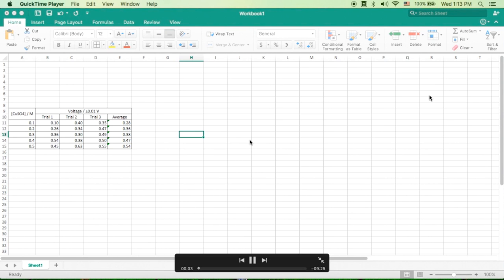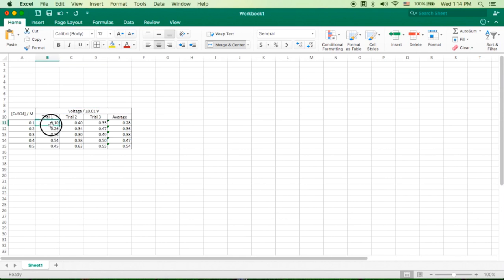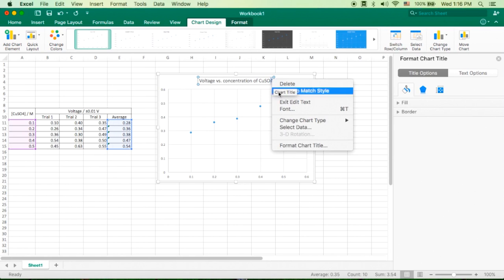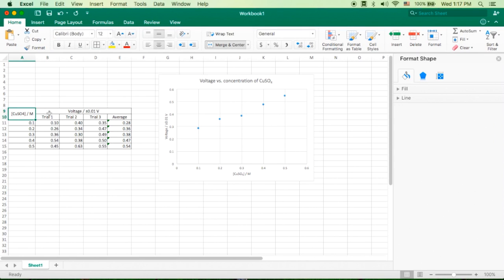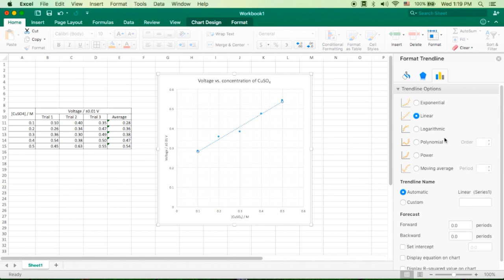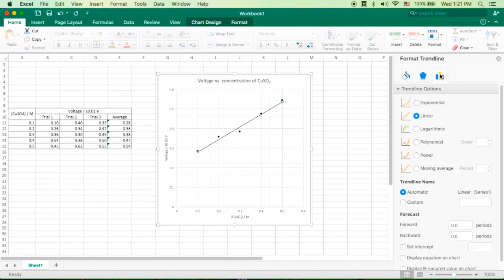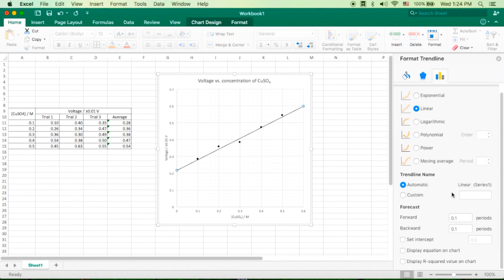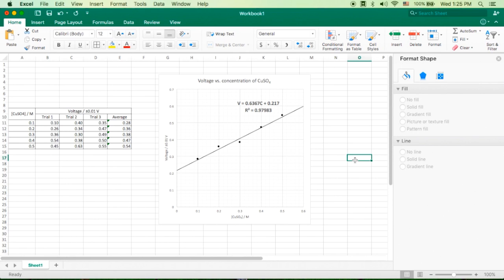Constructing basic graphs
Video tutorial for how to construct x-y scatter plots using Microsoft Excel